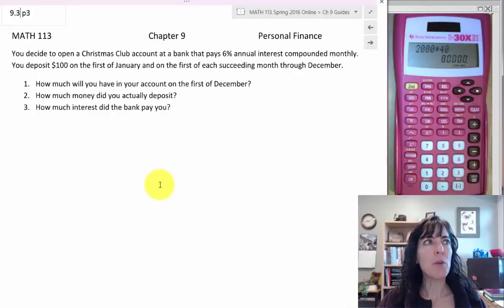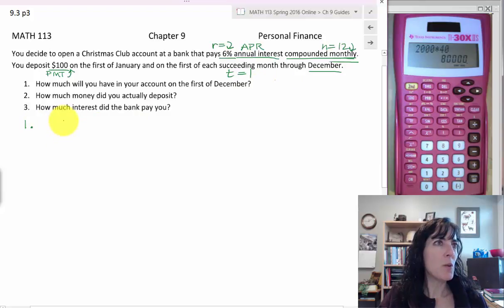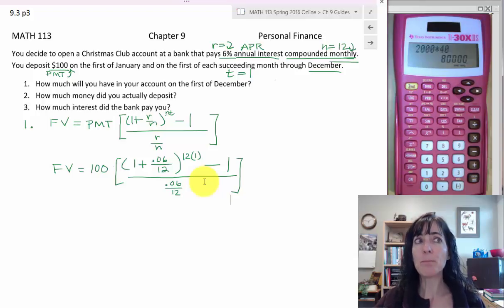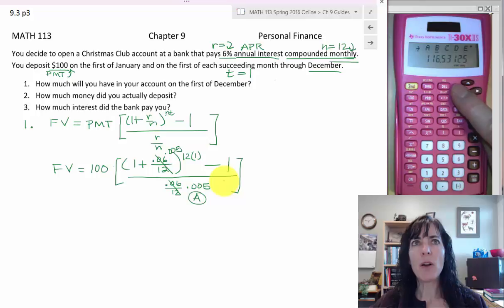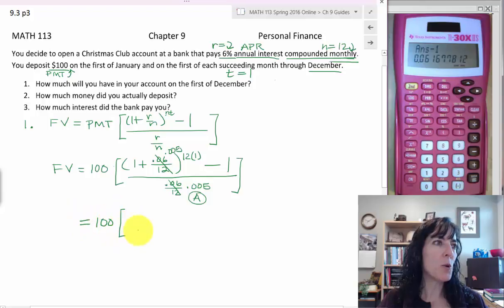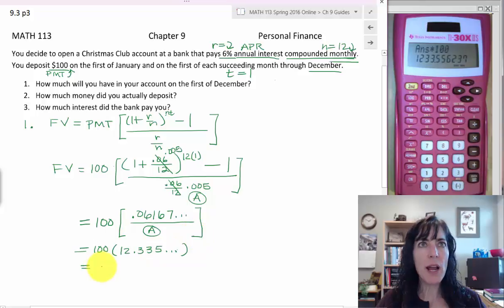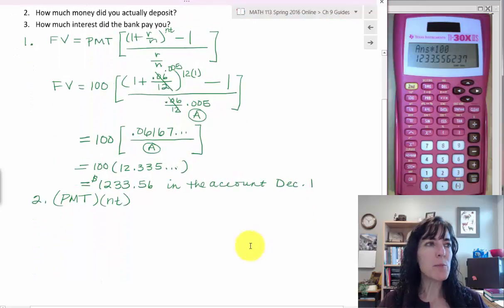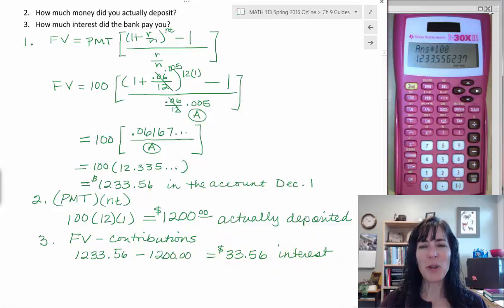9.3 Saving Money: Another Annuities Example p19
Annuities example on a smaller scale - Christmas Club account